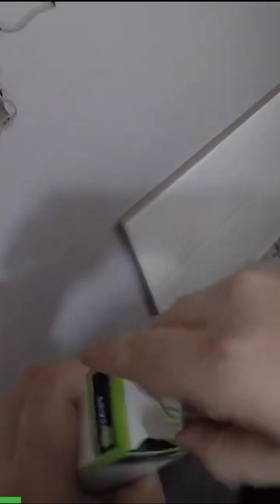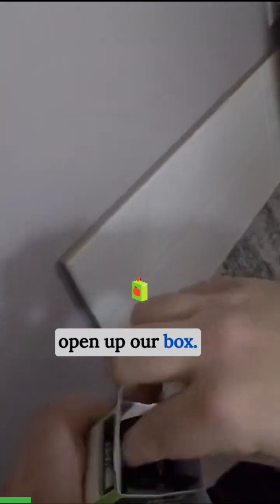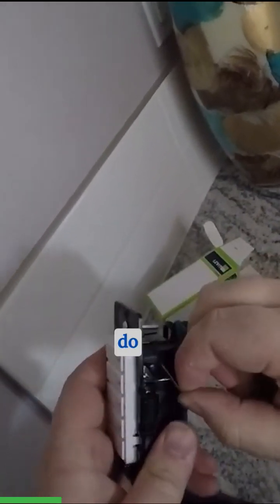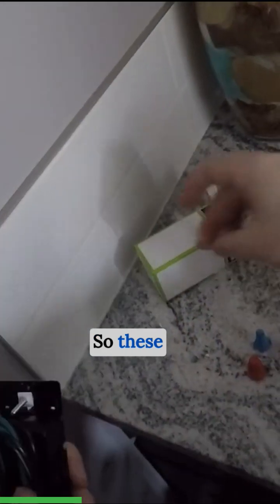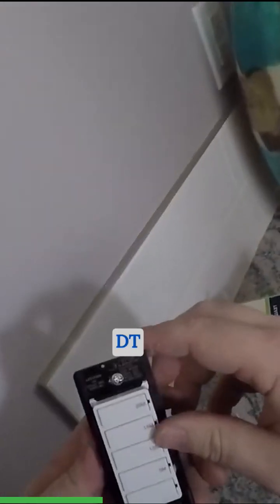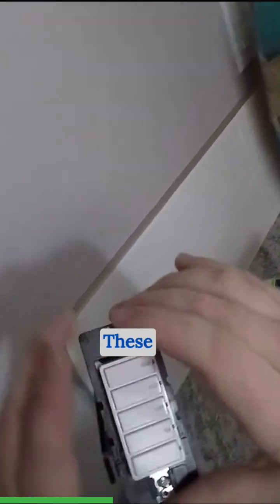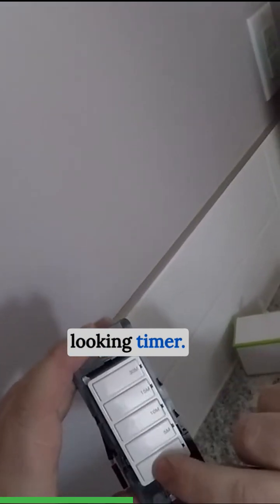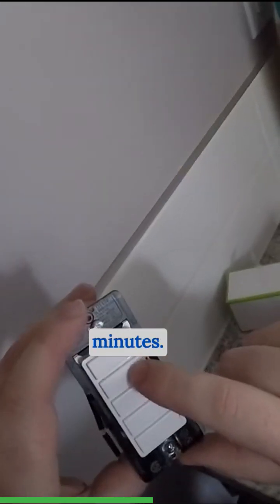levitondt130 bathfantimer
Discover the versatility of the Leviton DT 130 timer! 🕒 Whether it's for bath fans, lights, or motors, this timer has you covered with settings from 5 to 30 minutes. Let's start by grounding it to the box. Follow along for a quick guide!